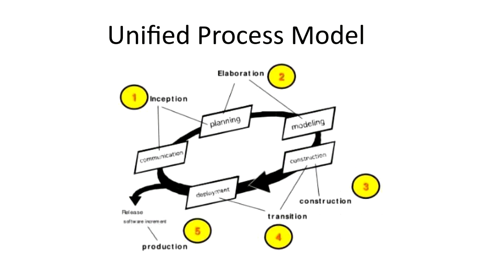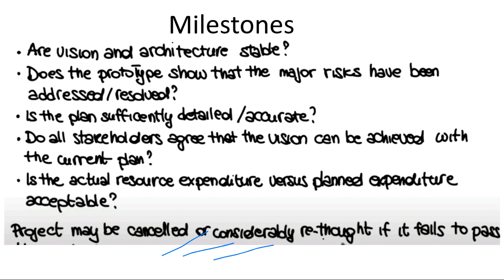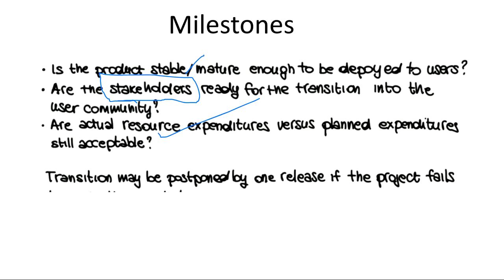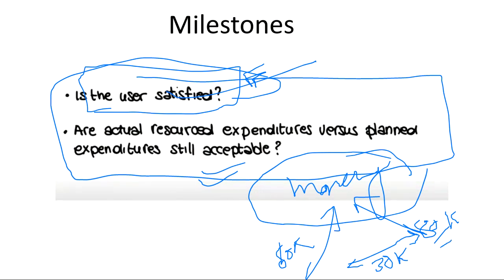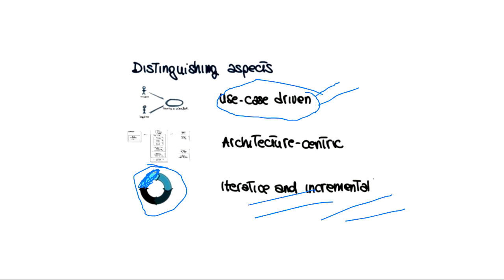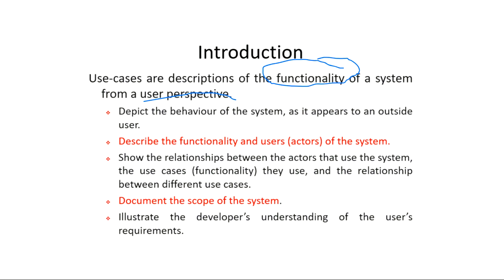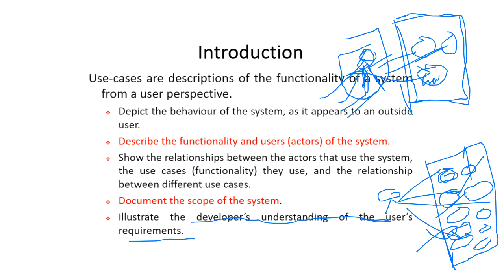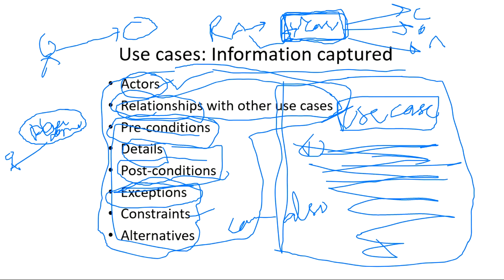L3 UPM continued , Use case diagrams